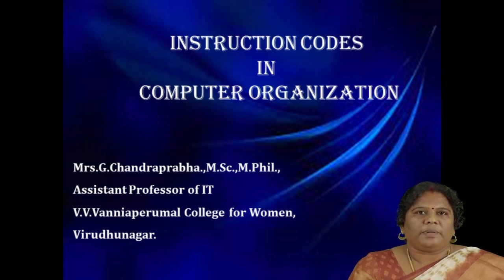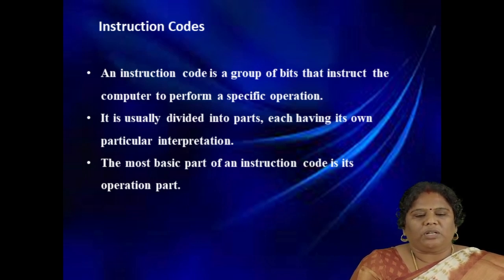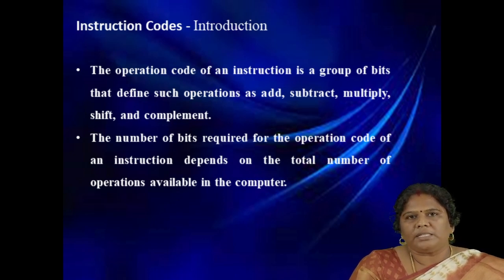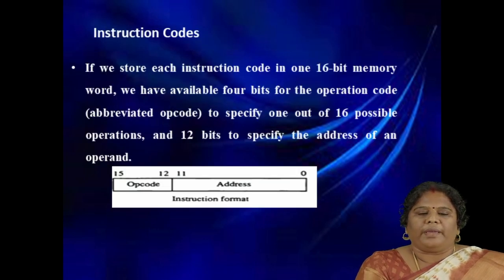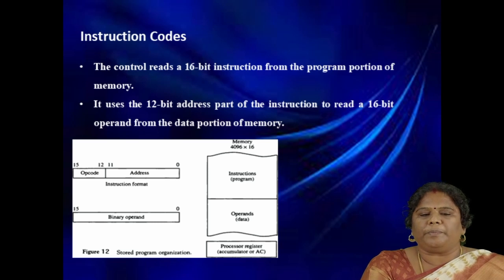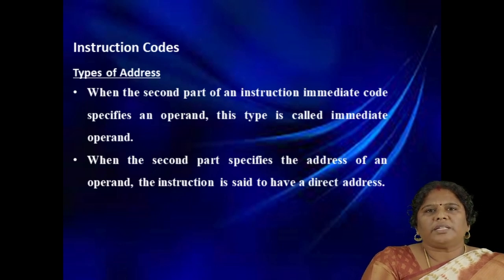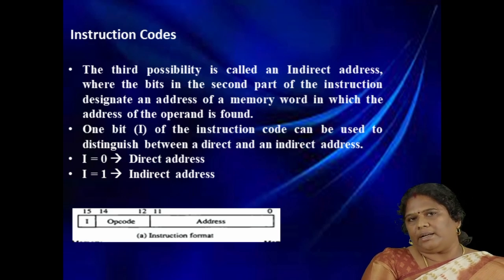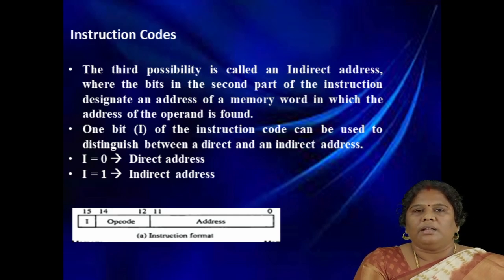Instruction Codes In Computer Organization